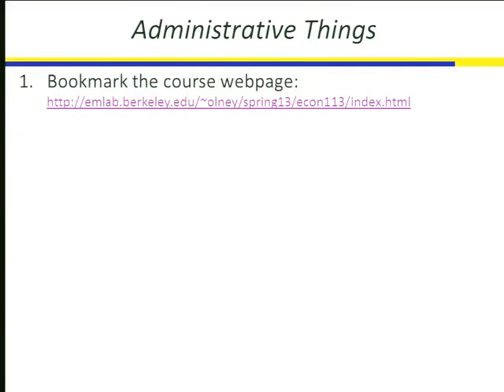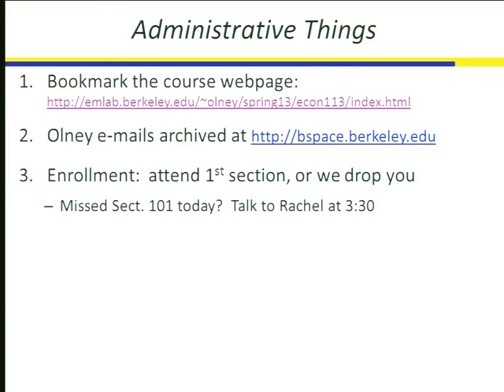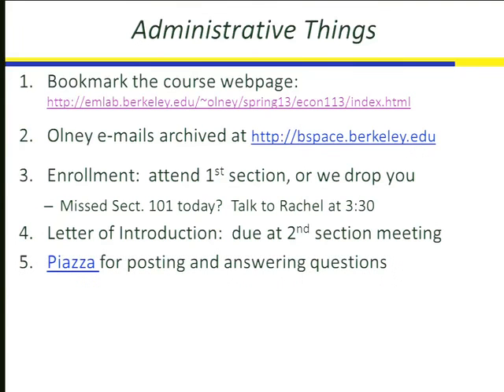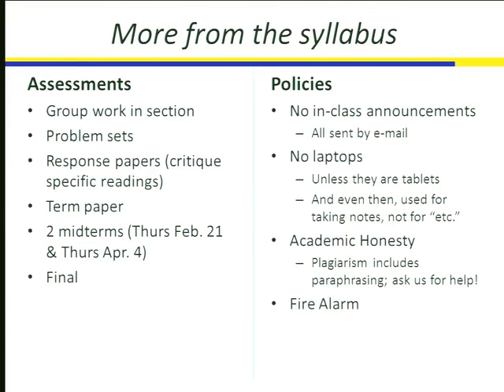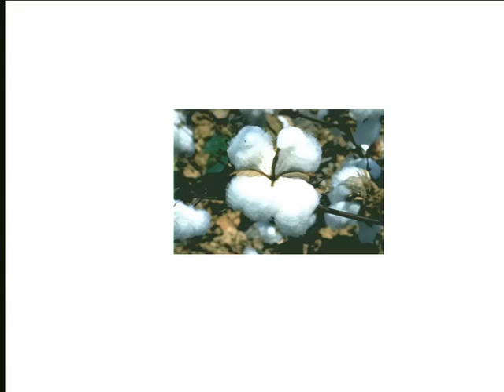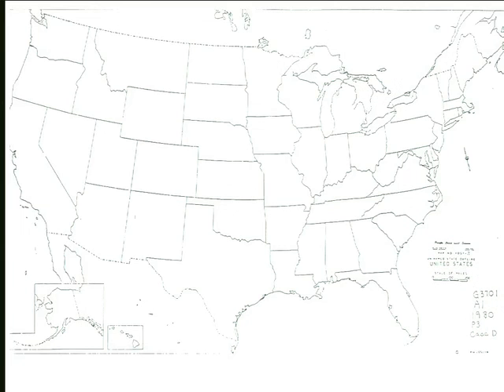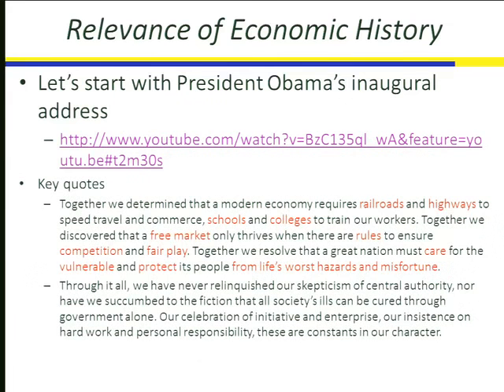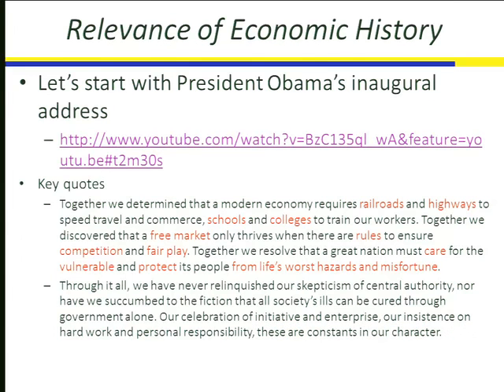01 2013 01 22 Lecture 1000